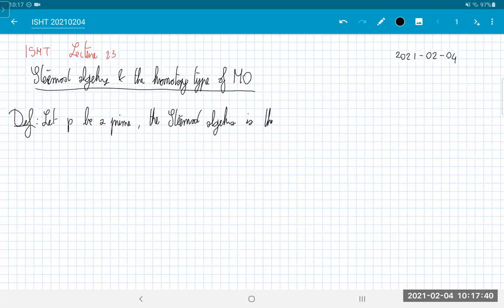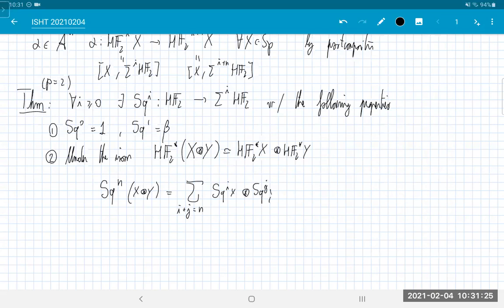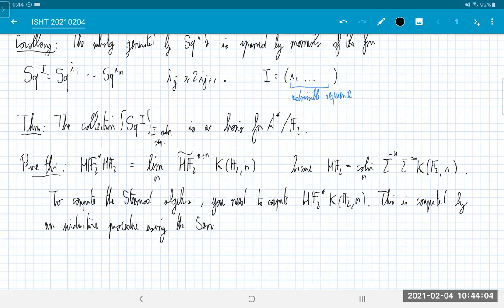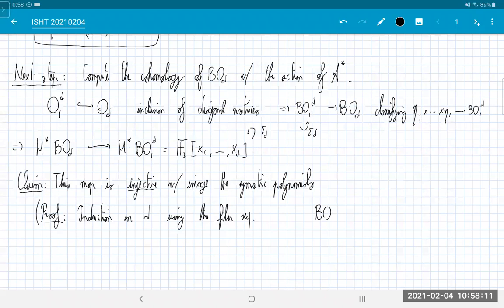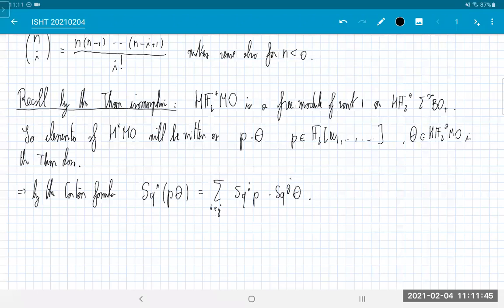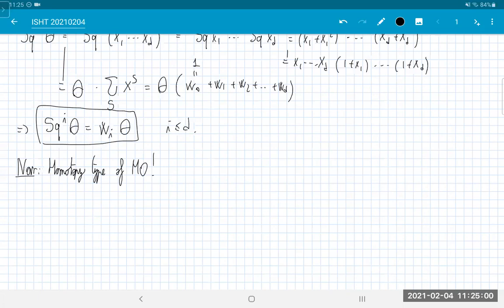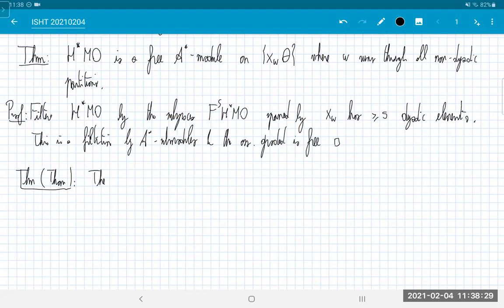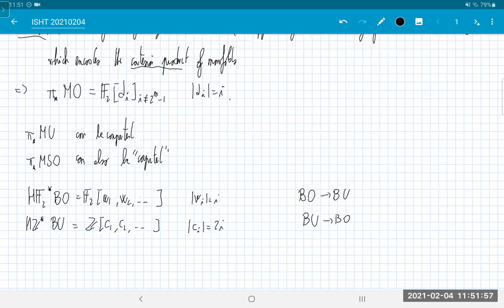Introduction to stable homotopy theory (Denis Nardin) - Lecture 23